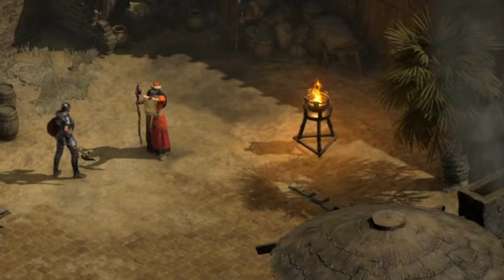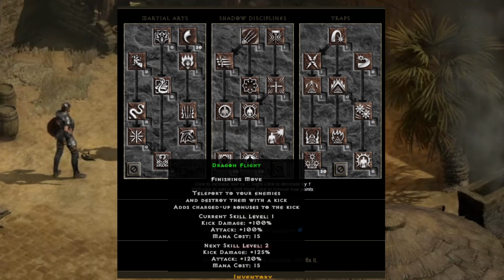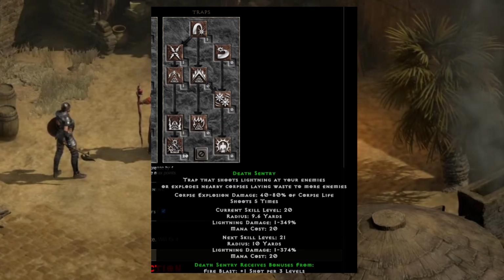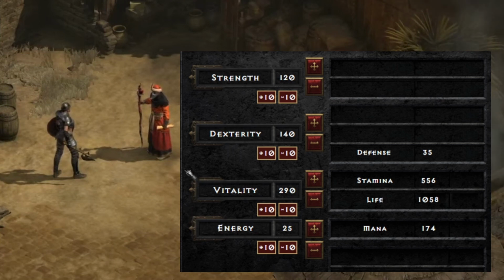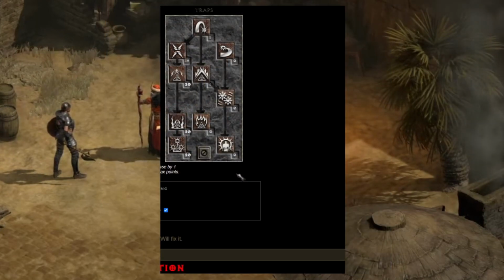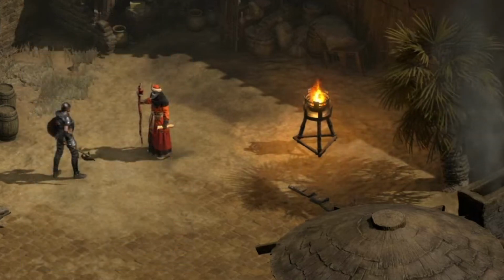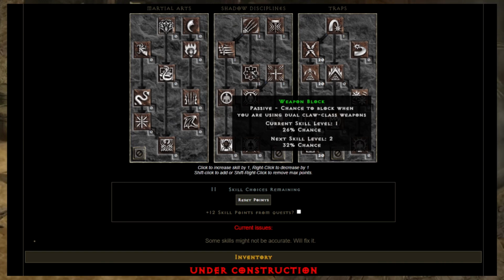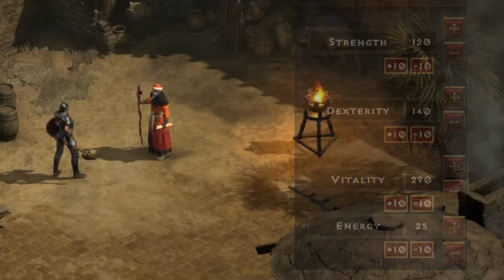Assasin Skill & Attribute Guide Diablo 2 Resurrected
Timeline:
0:00 Intro
0:26 Martial Arts Tree
2:58 Attributes
3:48 Hybrid Tree
5:06 Attributes
5:40 Trap Tree
7:17 Attributes